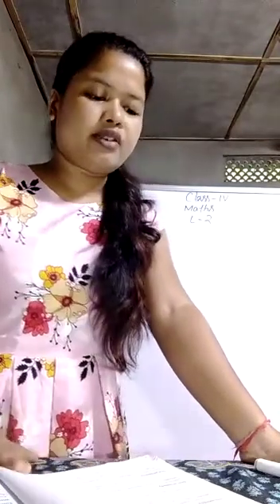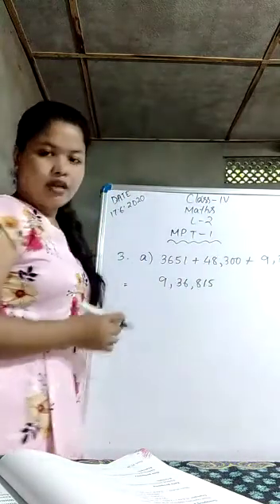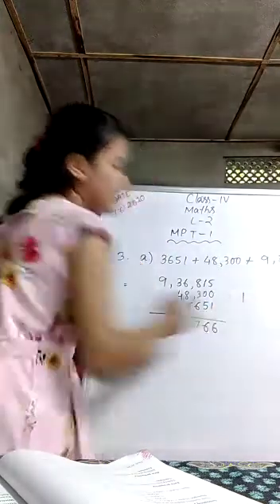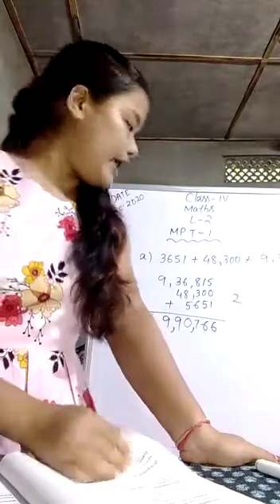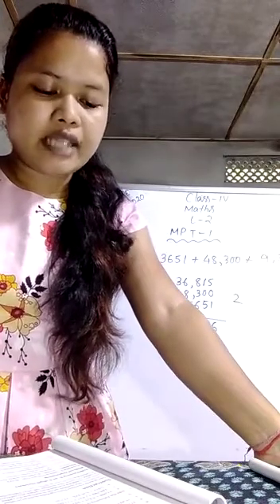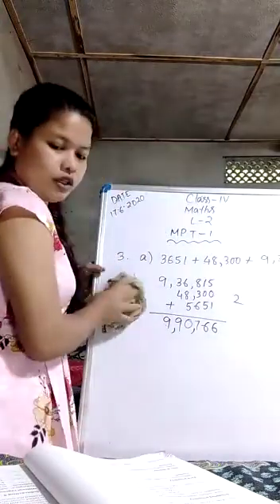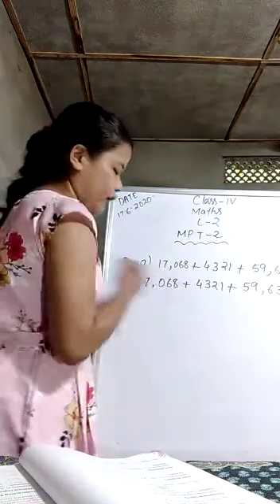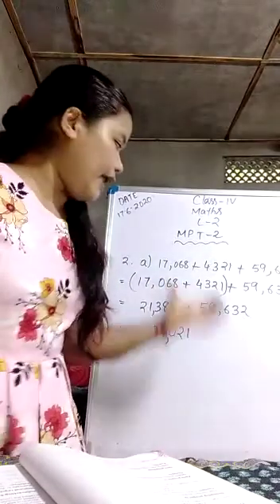Class IV ,Maths